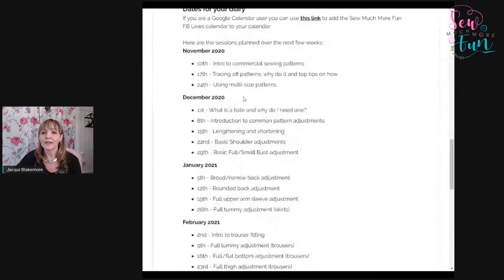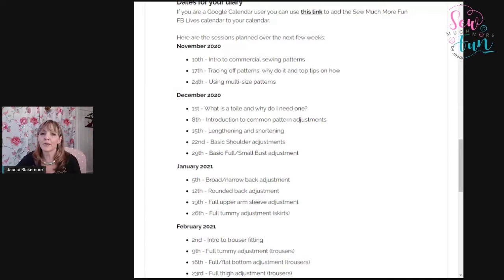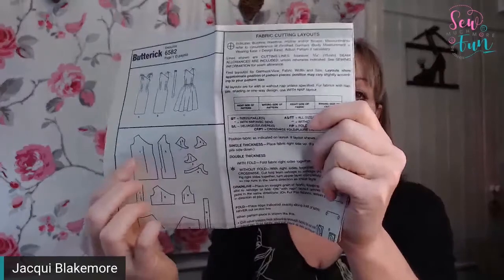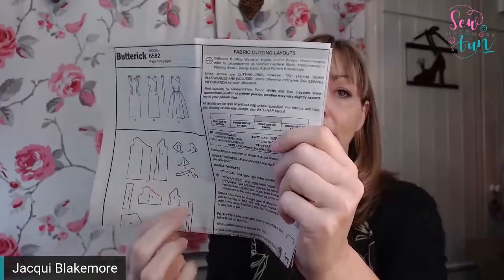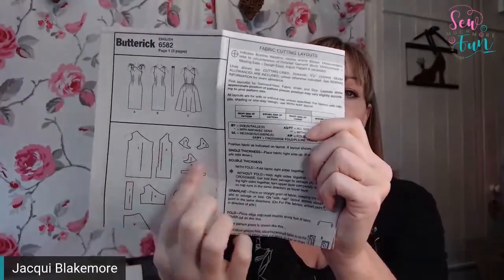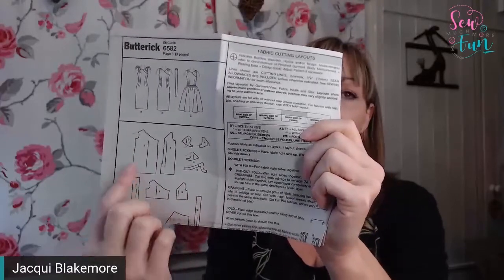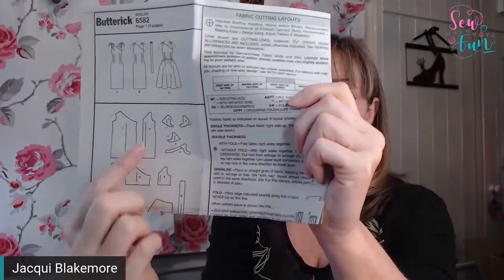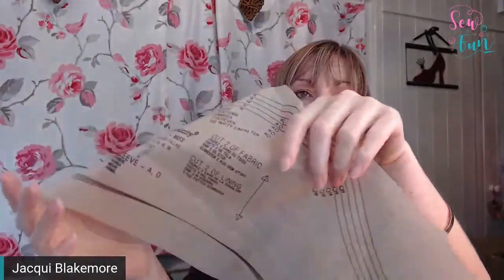Tuesday Techniques - Tracing off patterns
In this session I explain some of the jargon used on sewing pattern pieces, why you might want to trace off your sewing patterns and top tips to make that quick and easy to do.

So if you have ever thought "What are all these triangles for and why do all these pieces have a two headed arrow on them?" then be sure to watch as I bust the jargon.